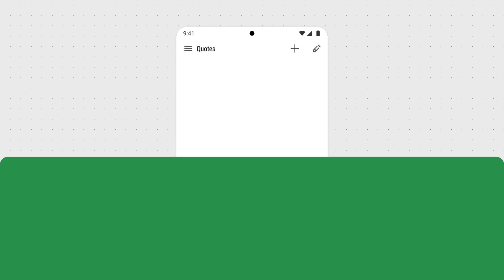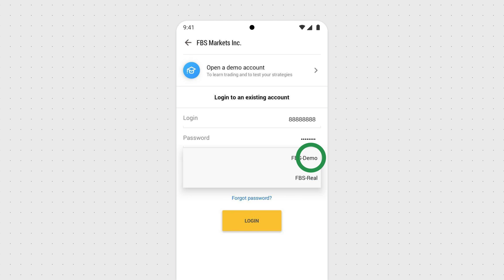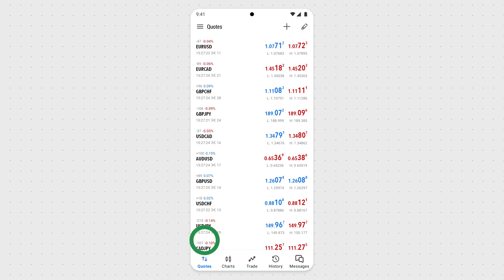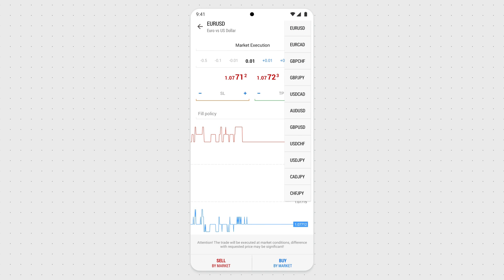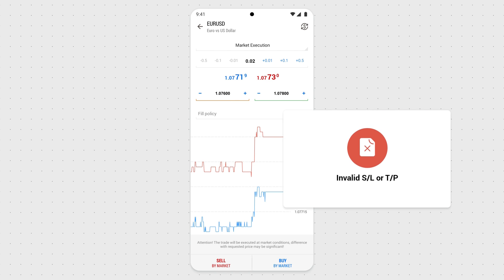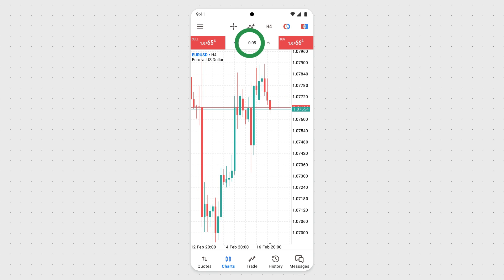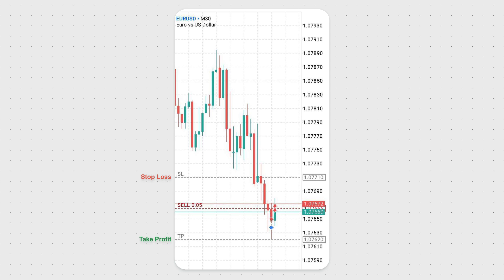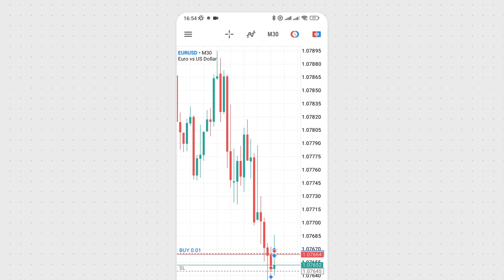How to open your first trade in MT4/MT5 on mobile. FBS tutorial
Embark on your mobile trading journey with this FBS tutorial on opening your first trade in MT4/MT5. Follow our step-by-step guide to log in, choose instruments, set volumes, and explore one-click trading. Master the essentials for a seamless start to your trading experience with FBS on the MetaTrader mobile platform.